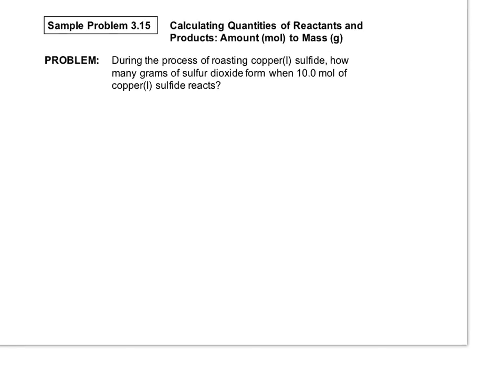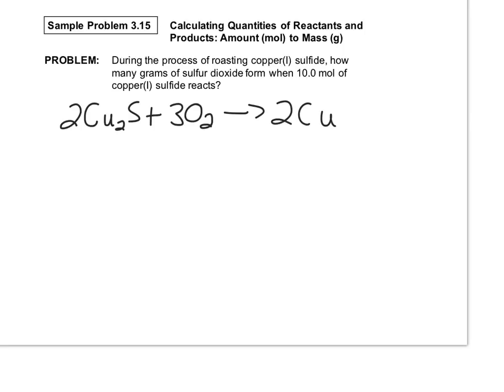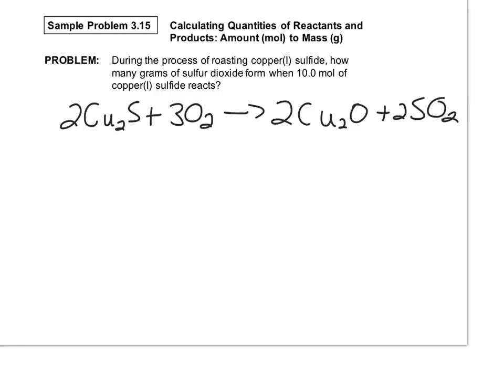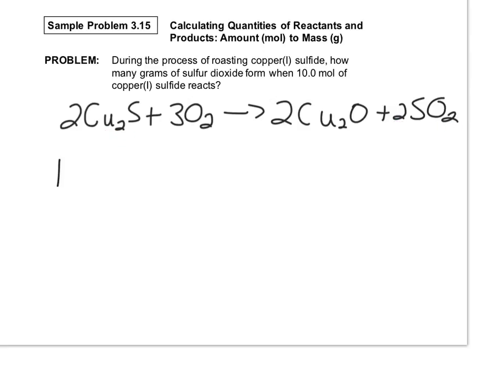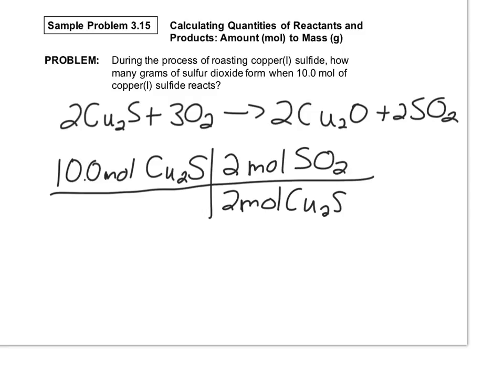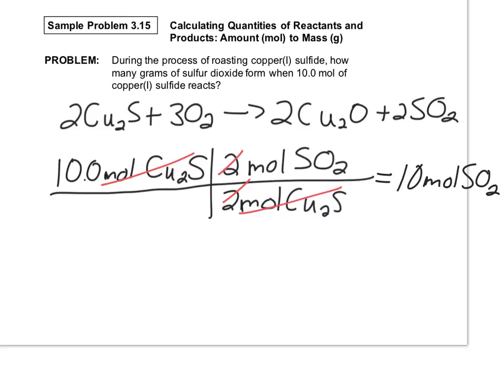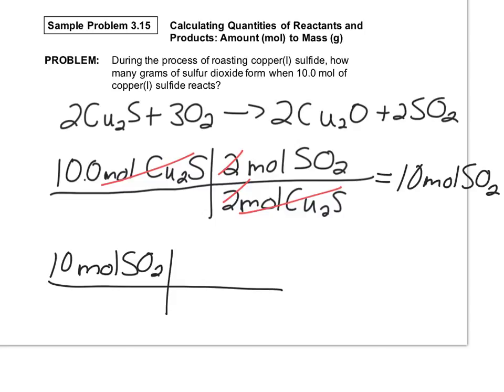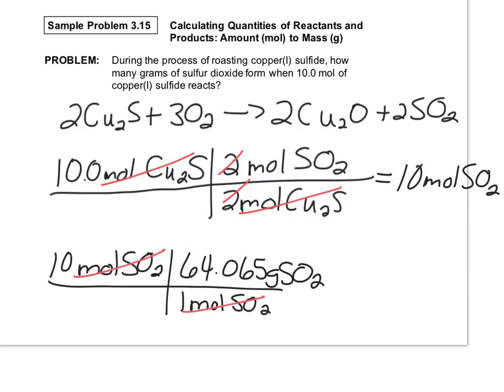Chapter3 15 SampleProblem